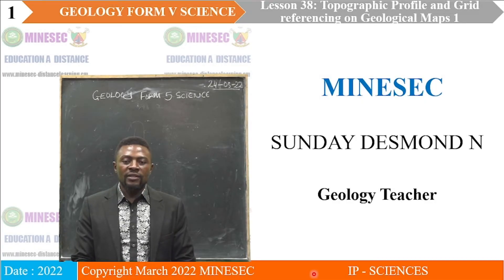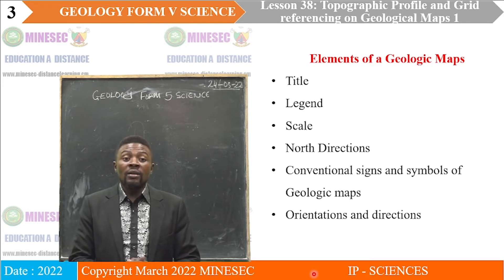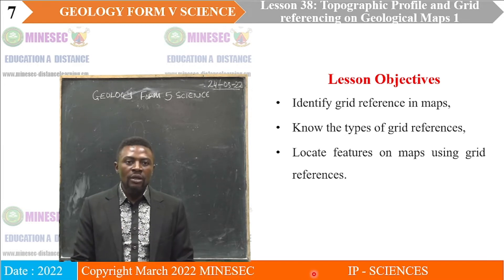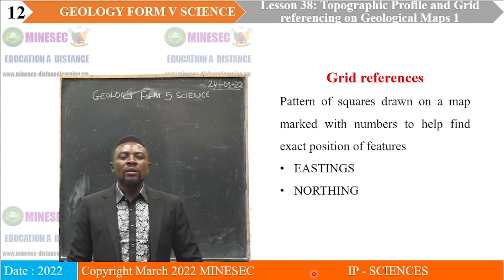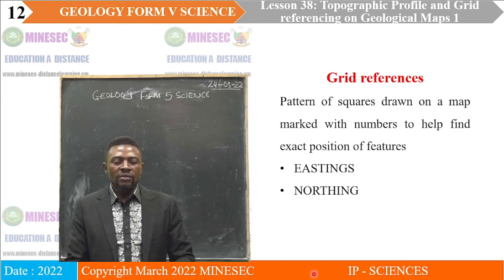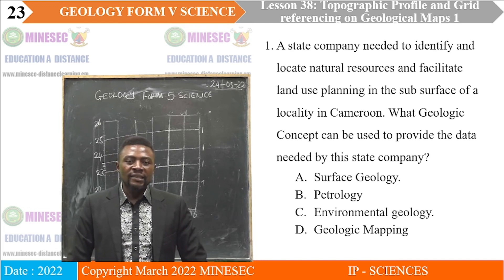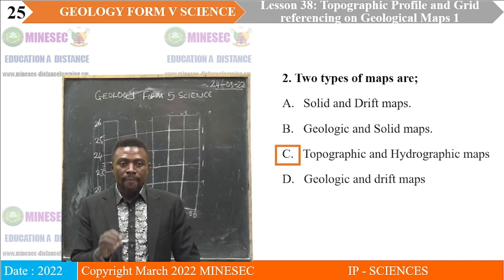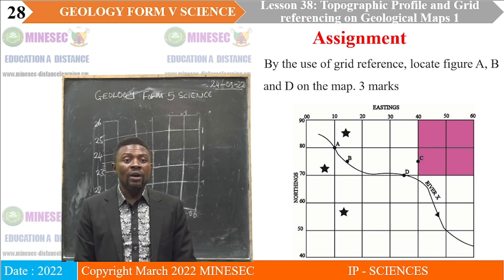IP-SC GEOLOGY Form 5 Lesson 38 Topographic Profil and Grid Referencing on Geological maps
GEOLOGY  Form 5 Lesson 38 Topographic Profil and Grid Referencing on Geological maps